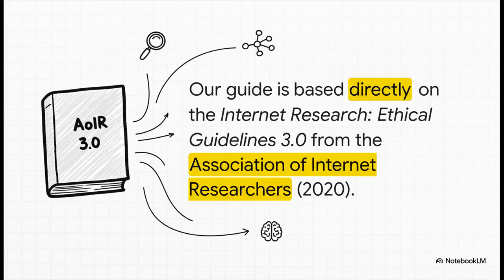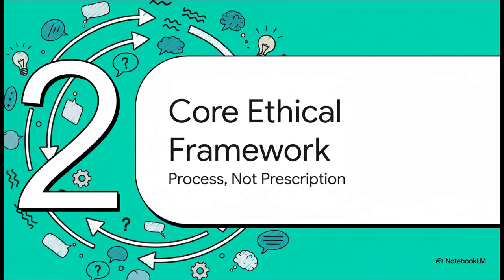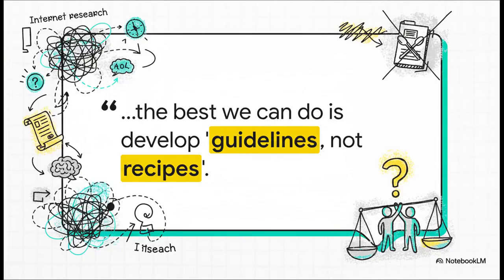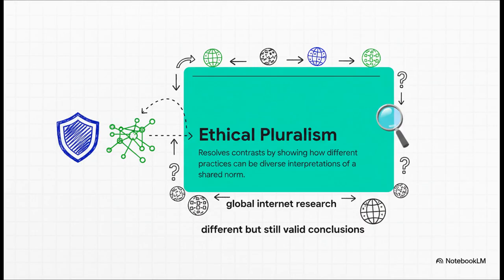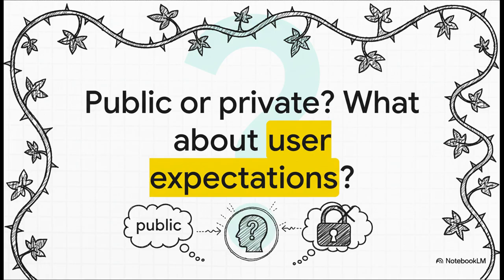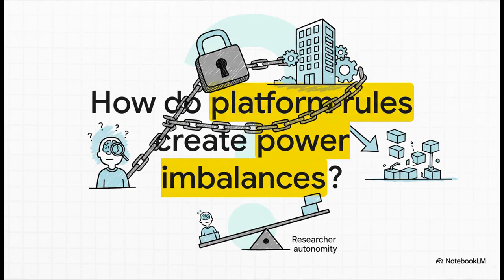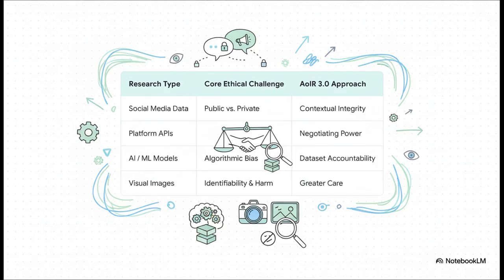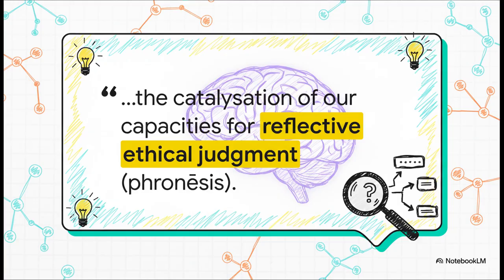AoIR Internet Research Ethical Guidelines 3.0: An Expert Guide for Researchers and IRBs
In this video, we go into the Association of Internet Researchers' (AoIR) Internet Research: Ethical Guidelines 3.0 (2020) — the leading framework for navigating ethical challenges in contemporary digital research.

Designed for researchers, ethics committees, and IRBs, this video provides a clear, authoritative interpretation of AoIR 3.0. We explore its core principles — ethics as an ongoing process, ethical pluralism, and the integration of ethics into methodological practice — while applying them to real-world contexts like social media platforms, big data, AI/machine learning, and visual/meme-based materials.

Key topics covered:
- Why AoIR 3.0 is essential in today's landscape of platforms, algorithms, and researcher risks
- The process-oriented framework across research stages (design, collection, analysis, dissemination, closure)
- Critical issues: informed consent in large-scale data, public/private distinctions, platform power dynamics, and harms to researchers
- Grounded applications drawn directly from the guidelines

This is not a simple summary but a practical expert translation to help you apply AoIR 3.0 effectively in your work.